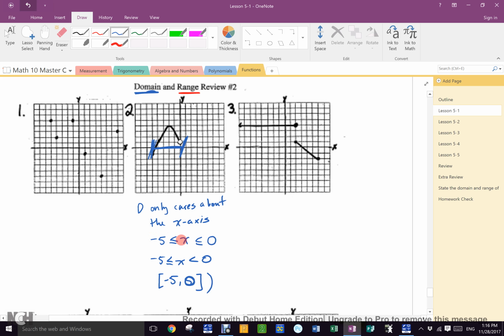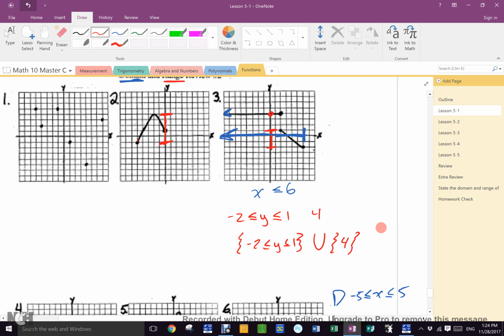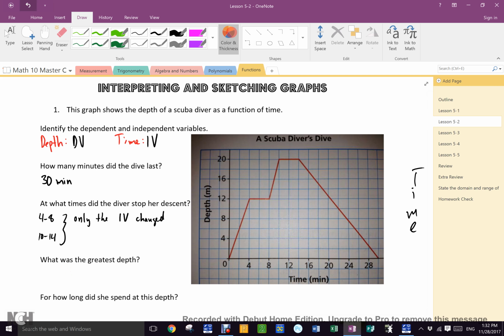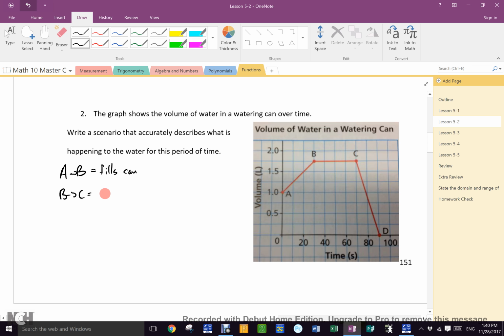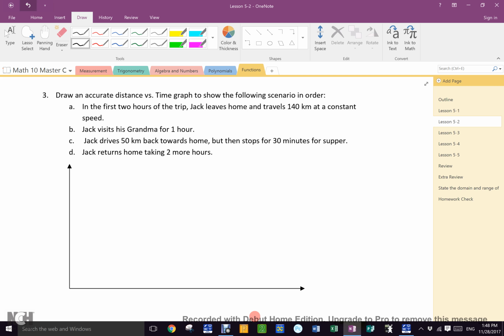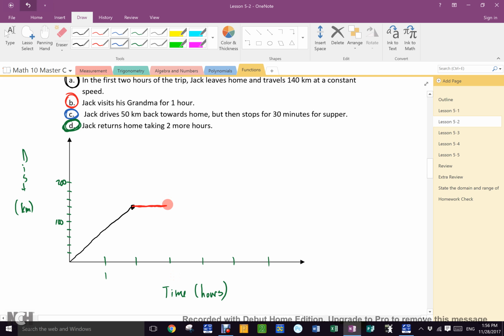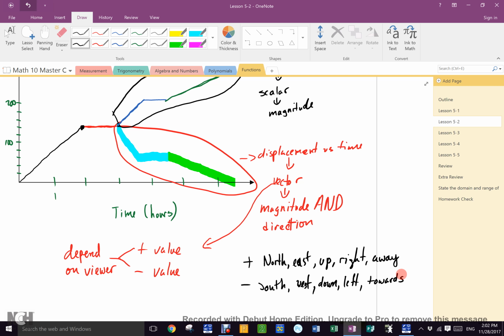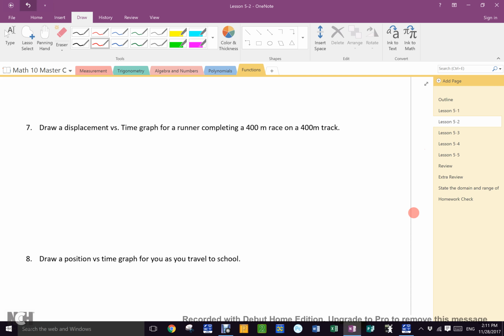Nov 28 Block C Interpreting and Sketching Graphs